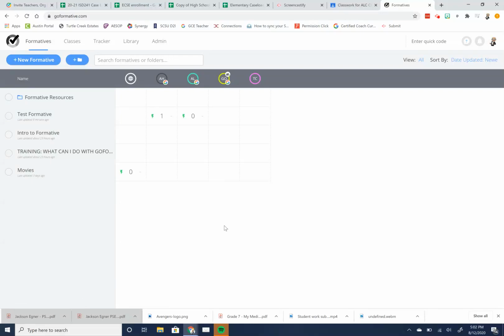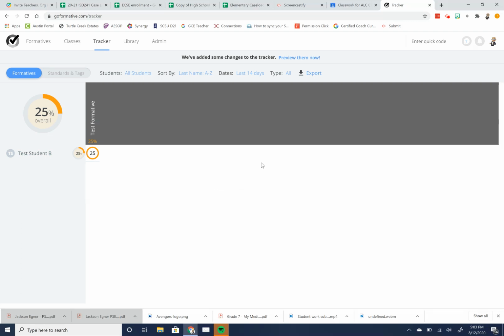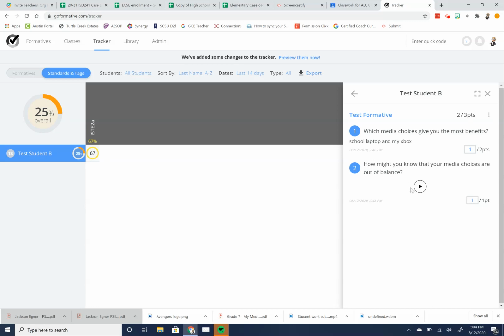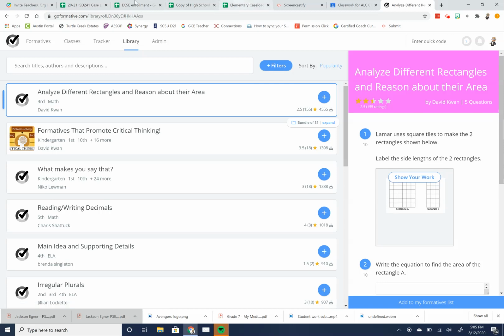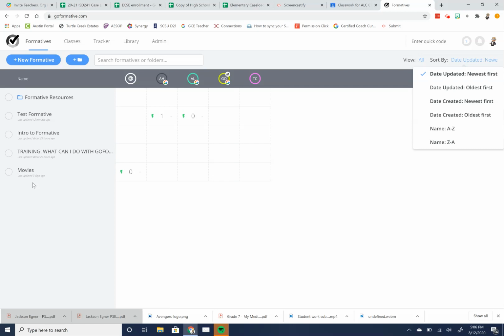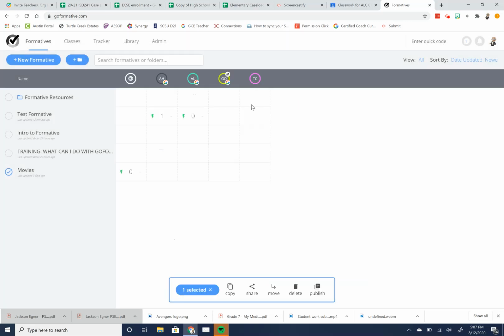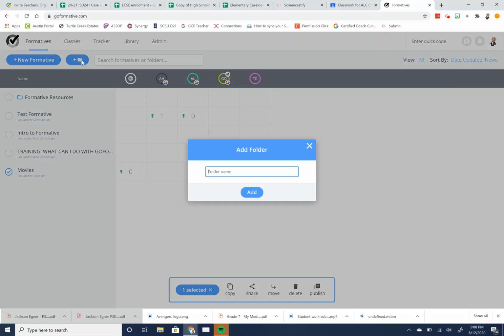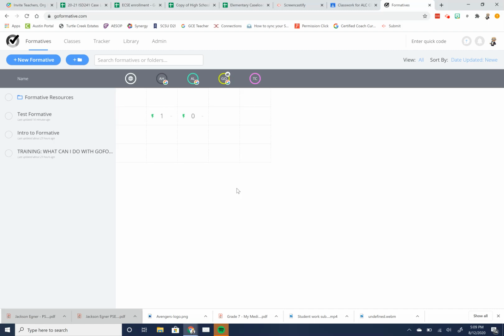Tracker and Data Reports in Formative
How to use Tracker and sort data reports to fit your needs.